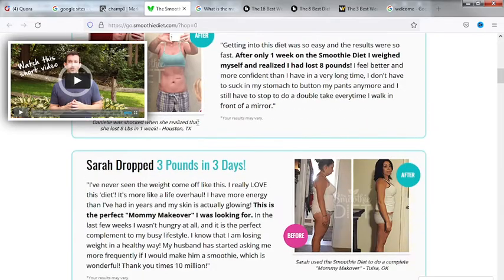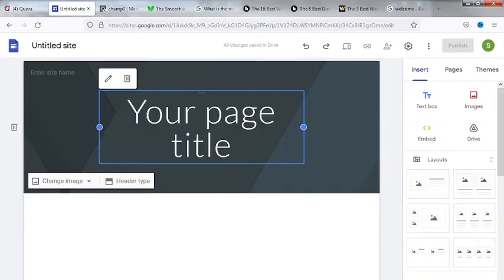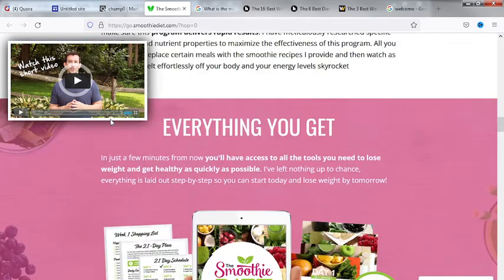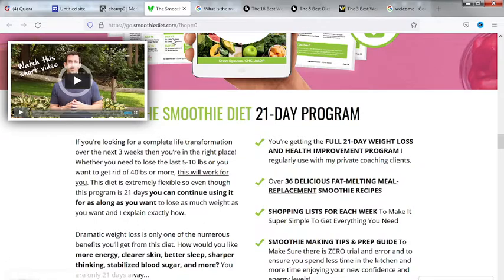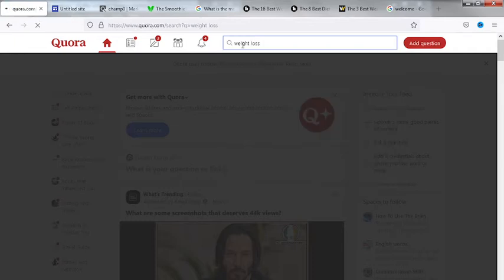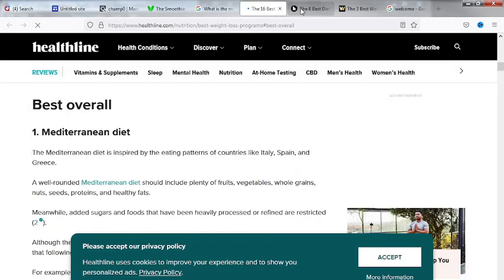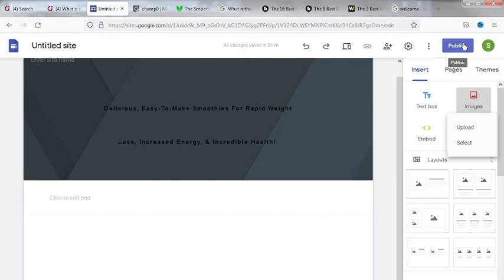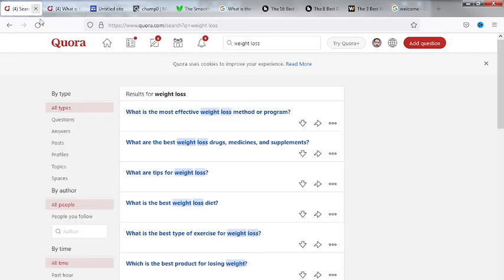Make $100 Per Day For FREE - Clickbank Affiliate Marketing Tutorial For Beginners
Make More Money Online Here: